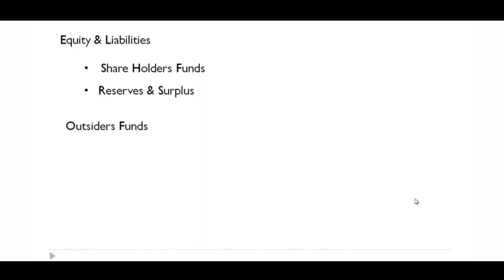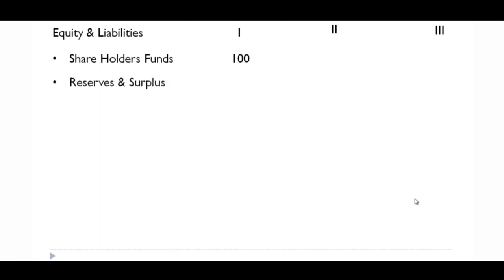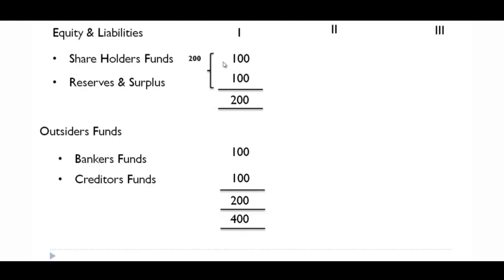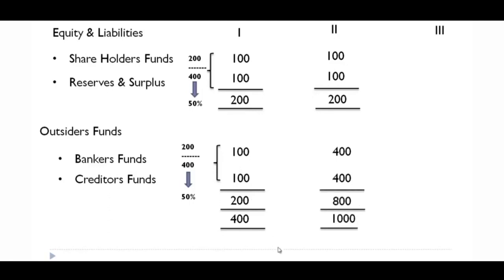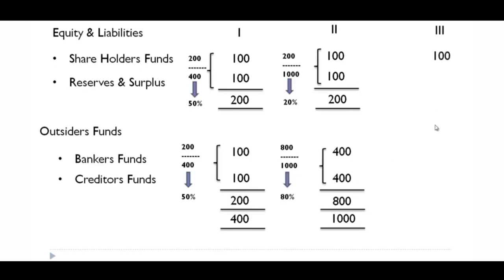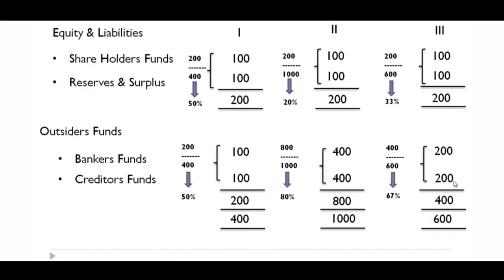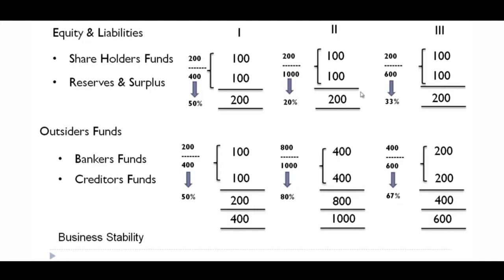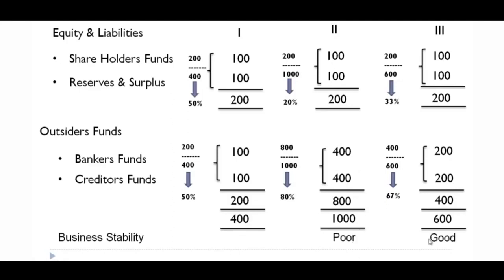Mini Webinar | First Reading Skill in Balance Sheet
If yes, explore our pre-recorded online courses @ special discount price.

If you wish to explore our courses, check the following links:

1) Link for Bank Executives, Finance Executives, Professionals and Entrepreneurs

2) Link for Students ( ca / cma / cs / b.com / bba / m.com / mba / +1 and +2 commerce)